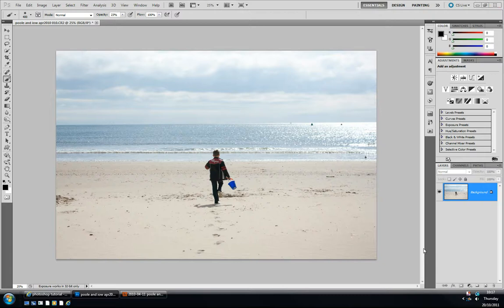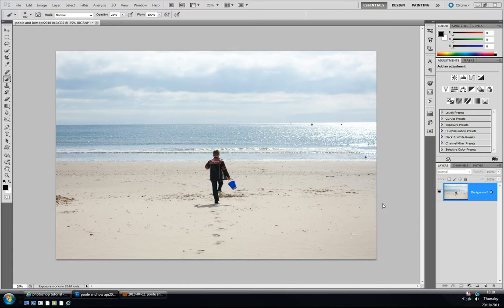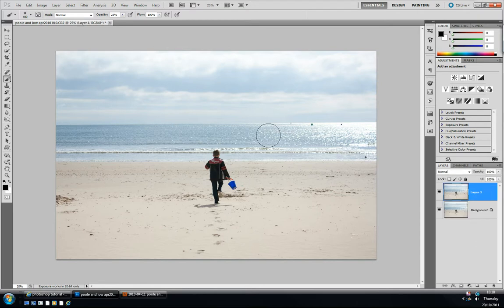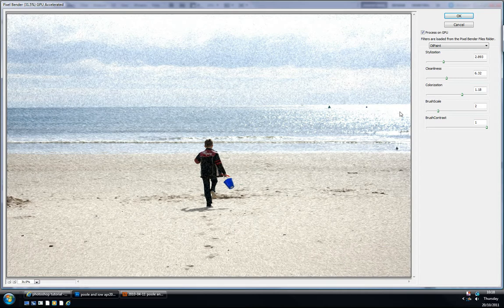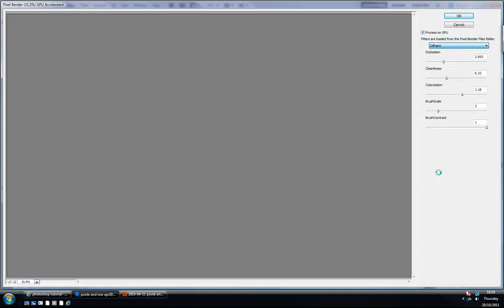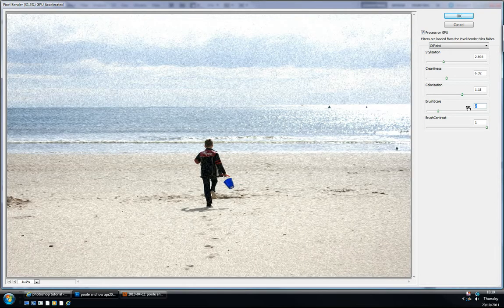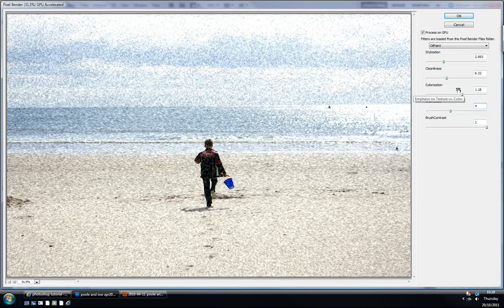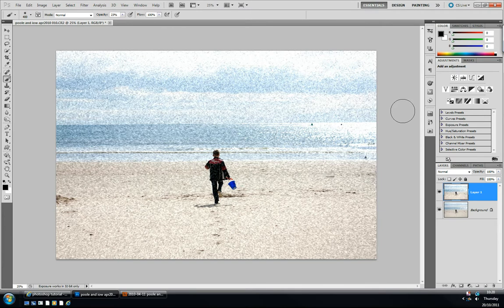Photoshop tutorial Pixel bender CS 5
Hello everyone.  Another photoshop tutorial, this time a very quick demo of Pixel bender a free filter you can download from adobe labs.